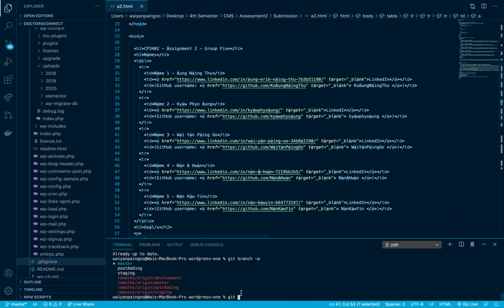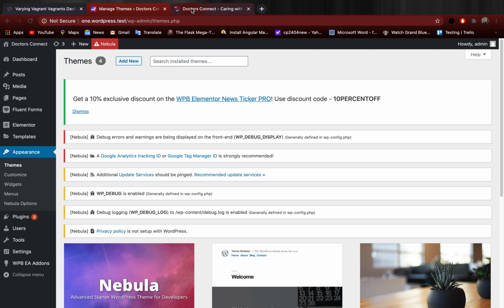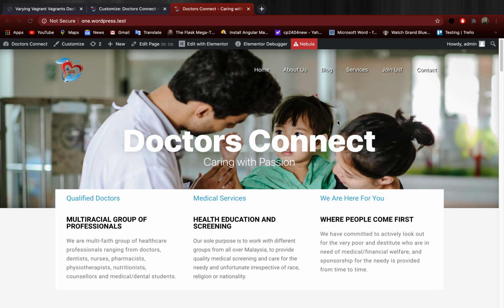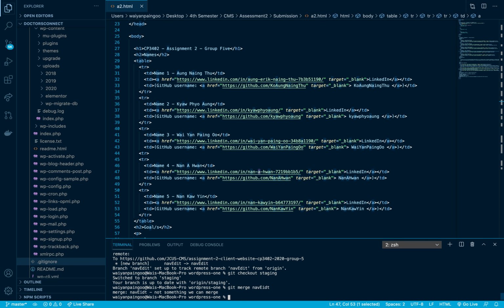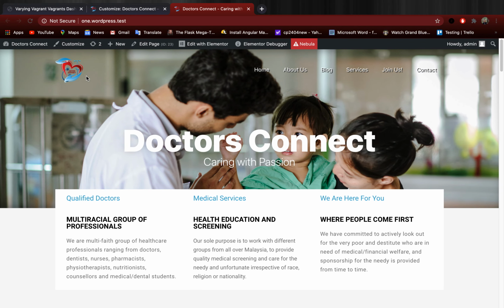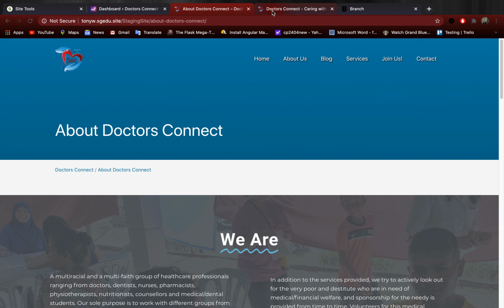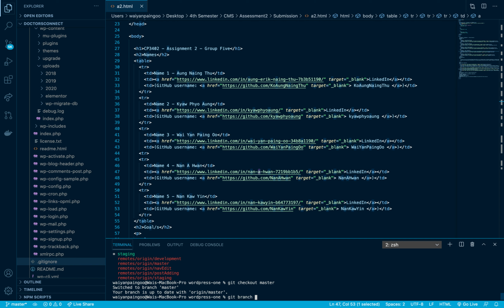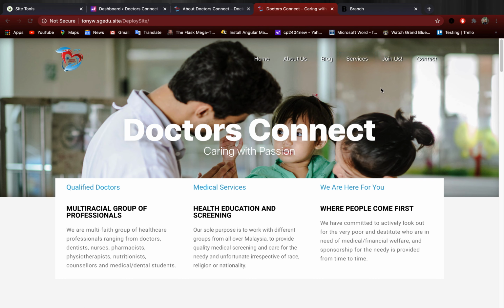CP3402_Team5 : Live Demonstration of Automotive Deployment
Live Demonstration of Automotive Deployment from a local environment to production site